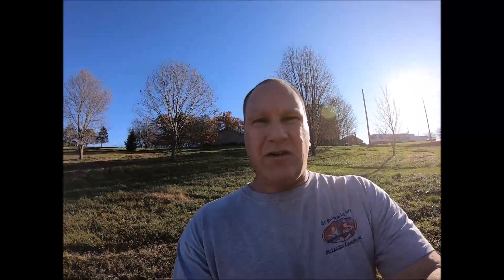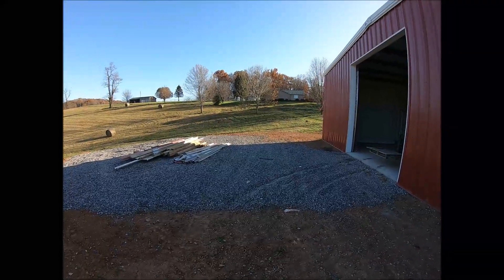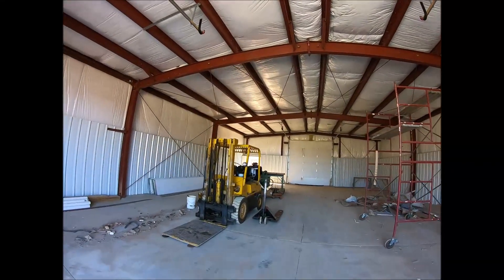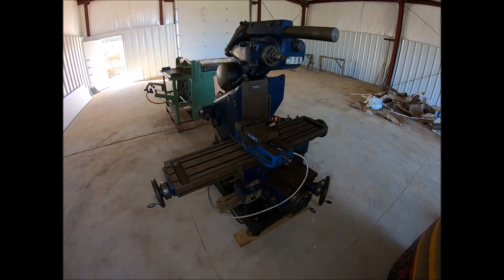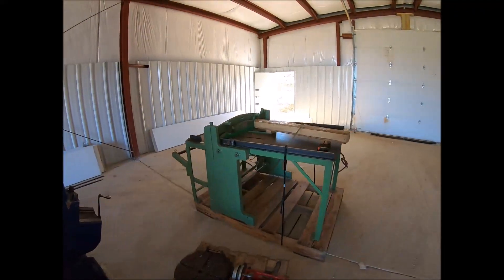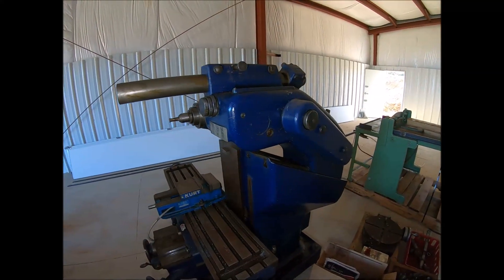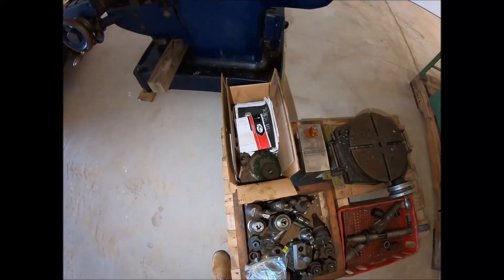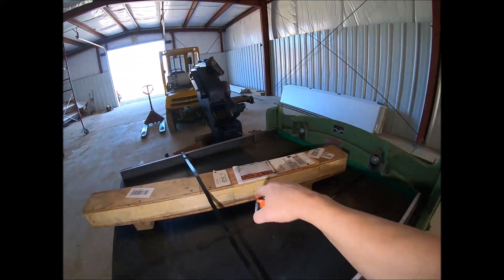First machines in the new shop!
Pretty exciting day obviously. Got the Abene mill and Pexto shear moved in. Also this is my 200th YouTube video. Pretty cool.